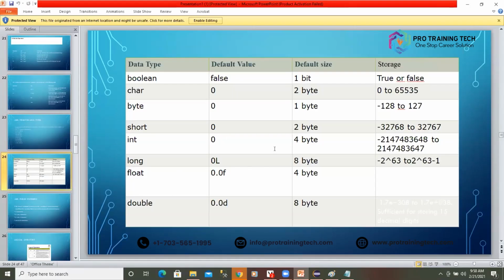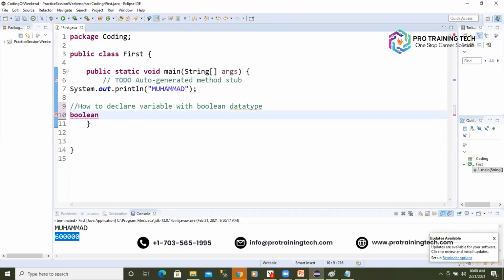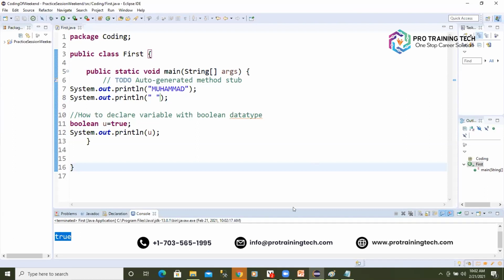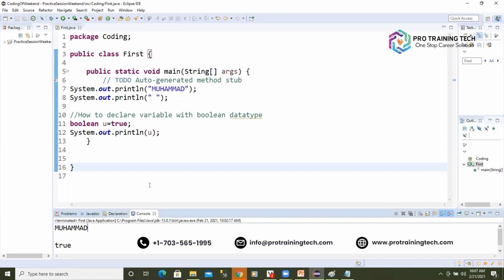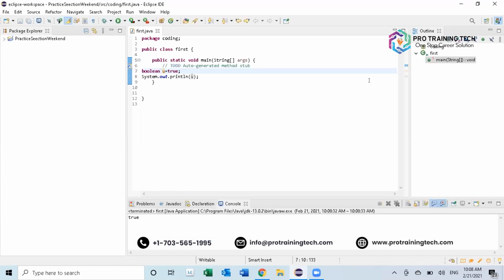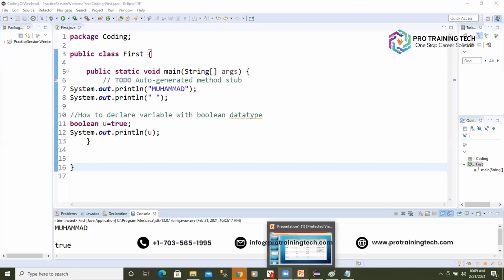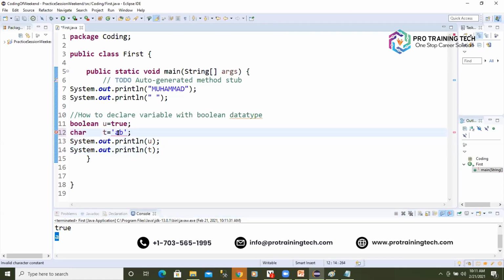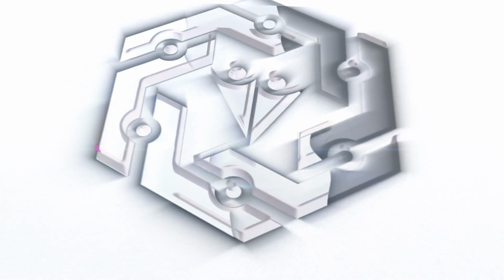DATA TYPES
Welcome to Pro Training Tech's informative video on data types! Whether you're a beginner or an experienced programmer, this video will provide you with a detailed understanding of different data types and how they are used in programming languages.  Our expert instructors will guide you through clear explanations, practical examples, and useful tips to enhance your programming skills. Don't miss out on this valuable resource for mastering data types!